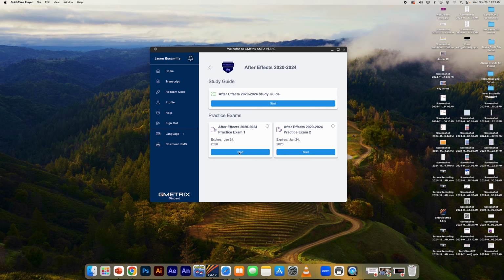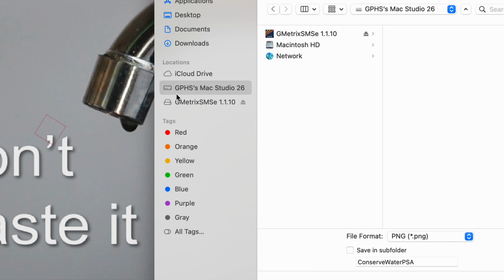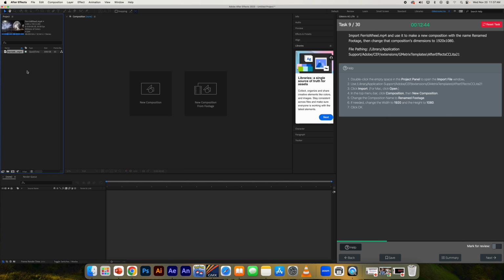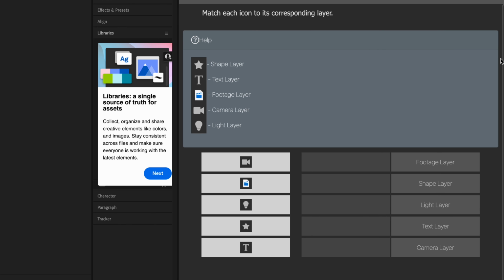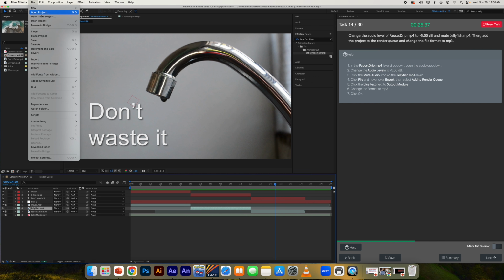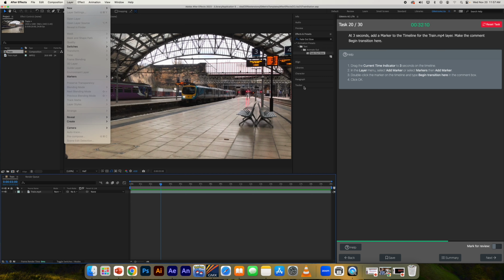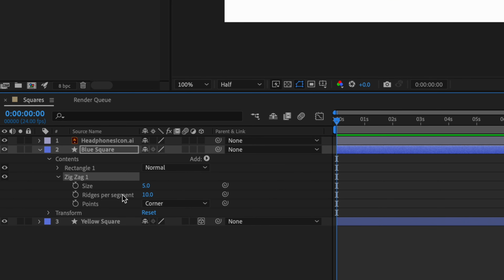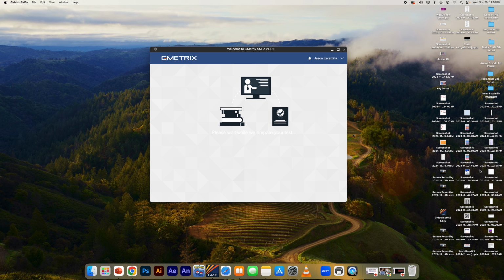GMetrix Adobe After Effects - Practice Exam 1 Guide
Mr. Escamilla guides you through the GMetrix Adobe After Effects - Practice Exam 1